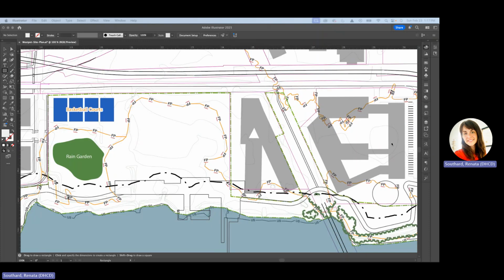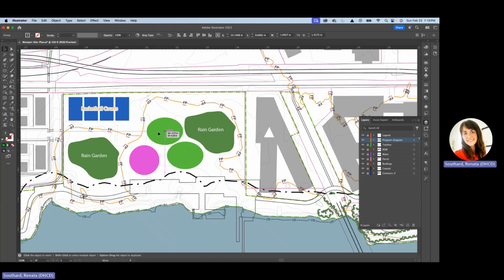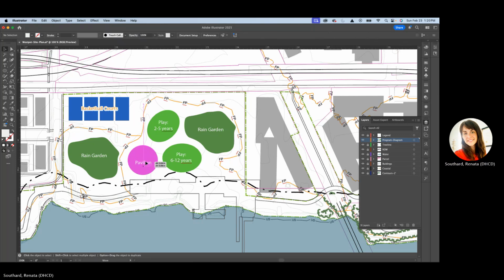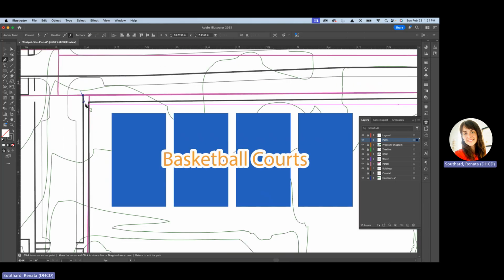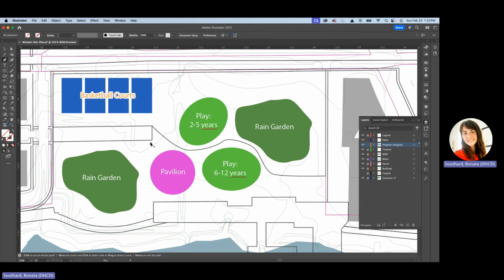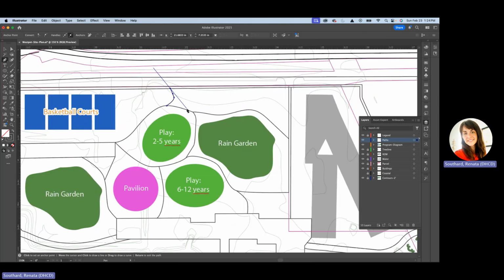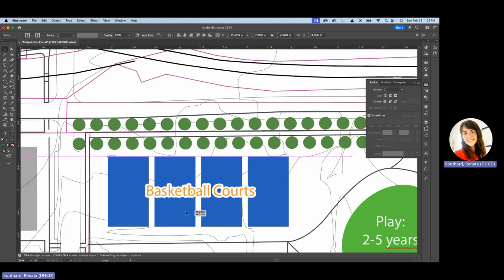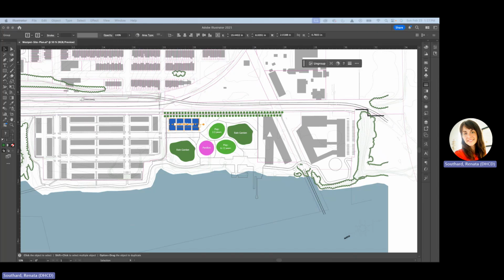Illustrator Tutorial: Program Diagrams 2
Quick tutorial for making program diagrams, fastest way to show a line of trees, and exporting the file to .dwg for use in AutoCAD, Revit, Sketch-Up or other 3D digital modeling software.